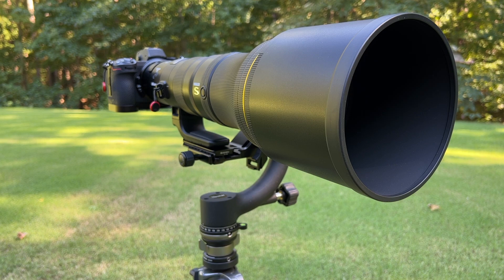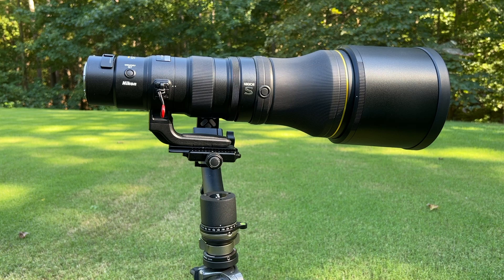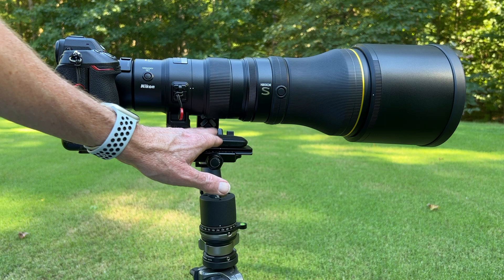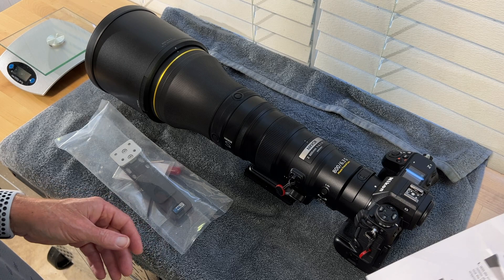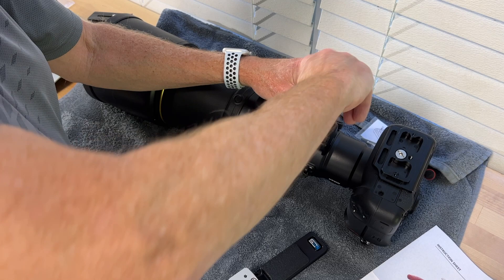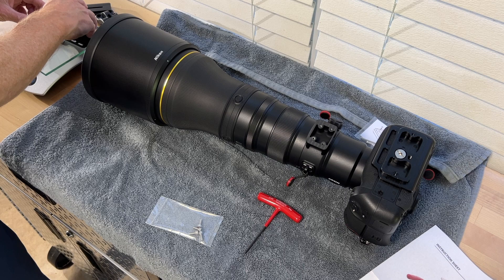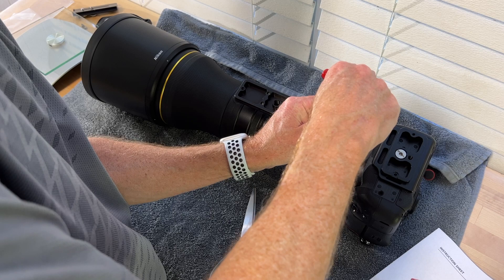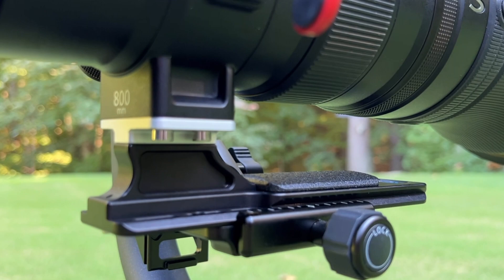Kirk Enterprise Solutions LP 72SG foot for Nikon Z 800mm f6 3 VR S lens, installation and review.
The LP 72SG foot is longer than the Nikon foot which really helps with balancing the 800mm on a gimbal, but the longer foot does not interfere with the Z9 grip or the ability to store the 800mm hood on the lens backwards.